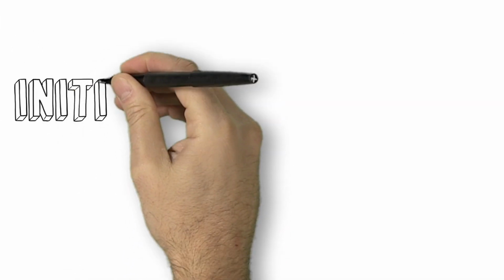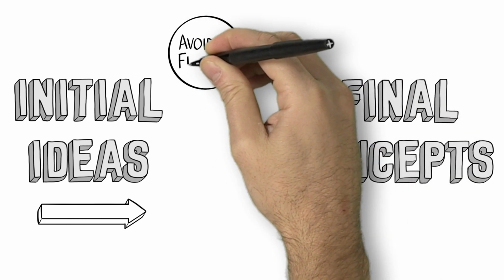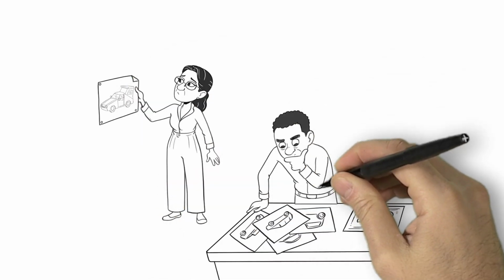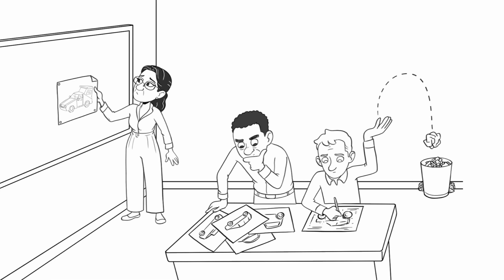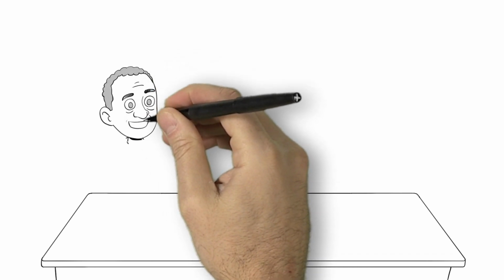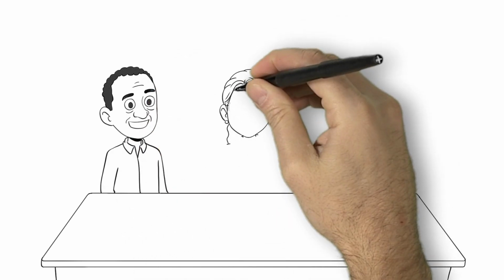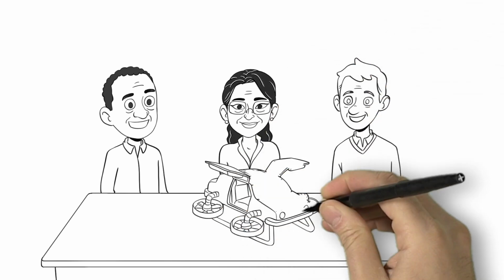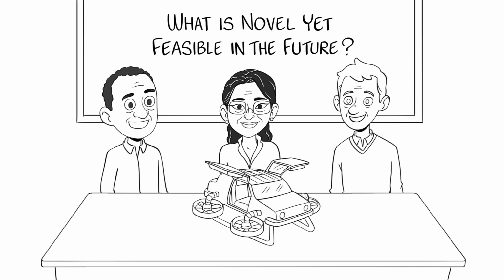Crafting Future Innovations: The Network Structure of Ideas for Visionary Product Concepts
Academy of Management Discoveries: December 2024, Vol. 10, No. 4

By Thomas Gillier, Victor Paul Seidel, Akin Kazakci and Gerald Piat

While much innovation work is focused on pragmatic product concepts that solve a problem, at times the goal is instead to set out a vision for possible products of the future, such as with “concept cars” in automotive firms or the work of corporate innovation labs. Visionary product concepts—conveyed by verbal descriptions and visual prototypes—provide ideas from which subsequent innovations will be developed. The paradoxical tensions for these concepts are that they need to be open to incomplete convergence to a large set of ideas while still being coherent, and they must integrate both novelty and feasibility. Our exploratory research questions were: What practices support the generation of visionary product concepts? What are the relationships among the ideas that result? We studied ten teams developing visionary product concepts and examined the links they made between ideas, discovering differences in network structure among them.  Effective visionary concepts relied on three practices that together shifted from initial ideas, tightly linked novel ideas, and selectively integrated ideas for coherence. We contribute an understanding of visionary product concepts generation practices that help to integrate paradoxical tensions between openness and coherence, and novelty and feasibility.